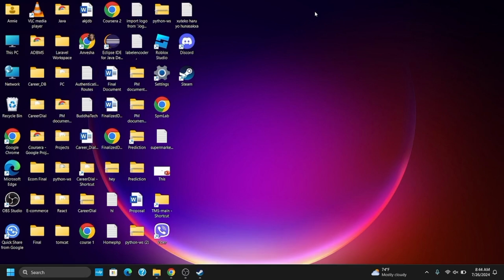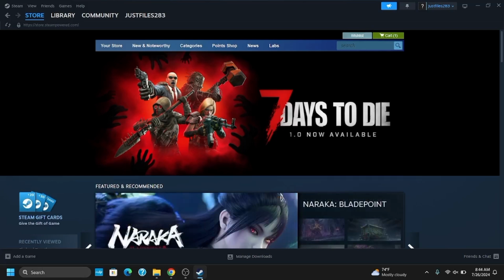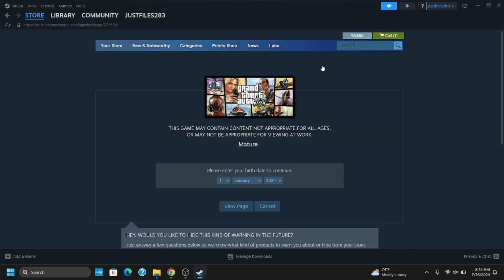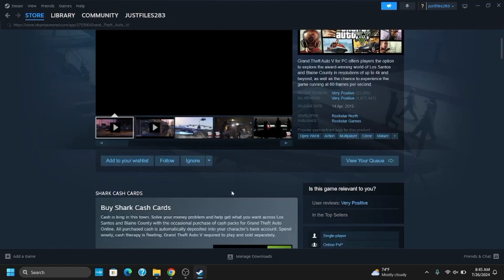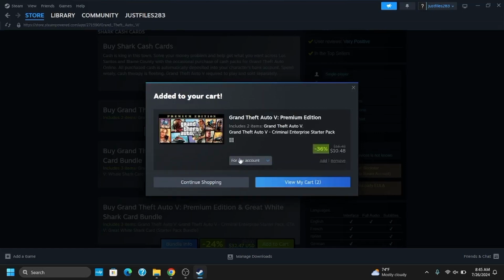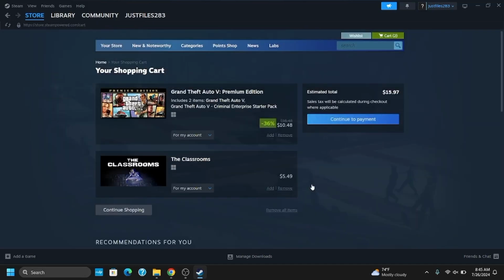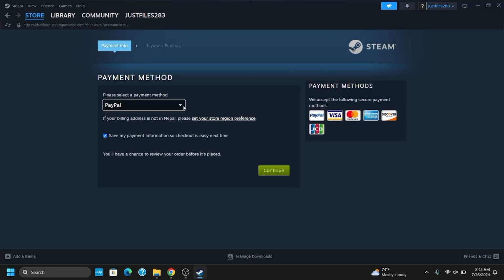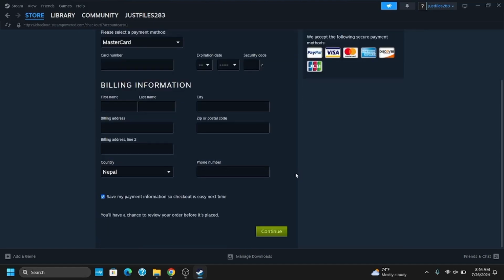Download GTA 4 In Your PC/Laptop - No Clickbait (100% Real)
How to Download GTA 4 in PC Laptop 2024 Step by Step Guide

Want to download GTA 4 on your PC laptop? Follow this comprehensive guide to download and install the game quickly and easily in 2024.

Timestamps:
0:00 - Introduction
0:10 - Downloading GTA 4 on PC Laptop in 2024

Key points covered in the video:
- Explanation of system requirements for GTA 4.
- Step-by-step instructions on downloading the game from official sources.
- How to purchase and install GTA 4 through digital platforms.
- Tips on verifying game files and ensuring a smooth installation.
- Tips on updating your game for the best performance.
- How to configure game settings for optimal play on your PC laptop.